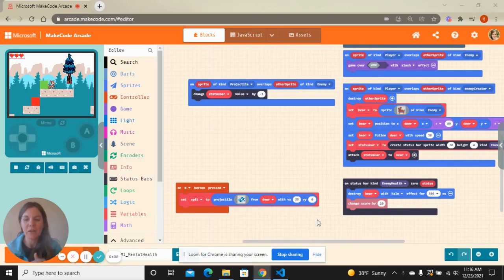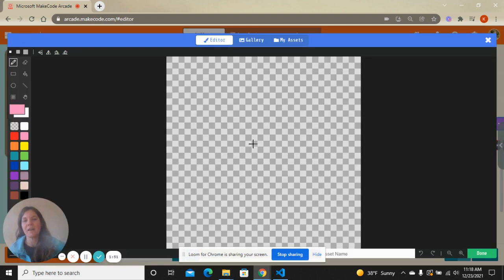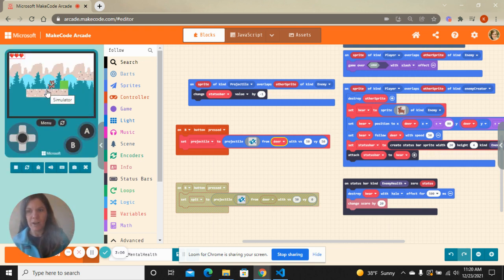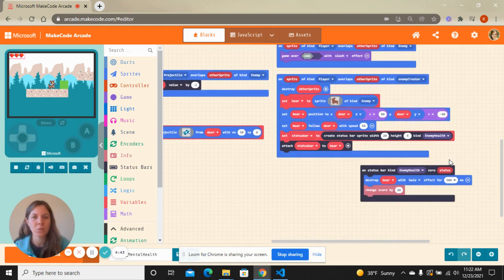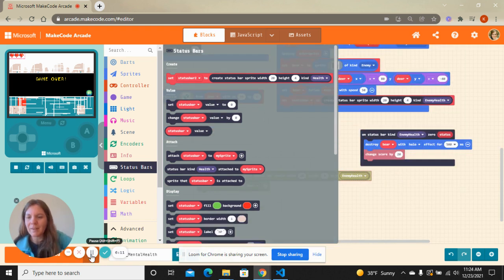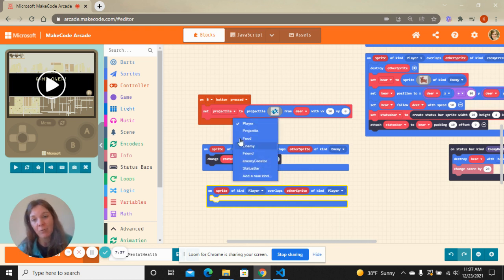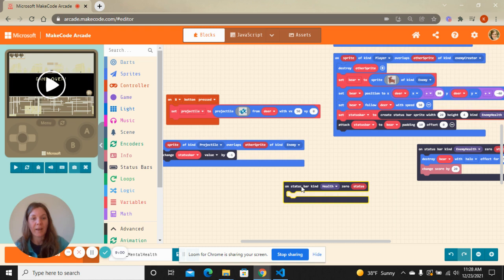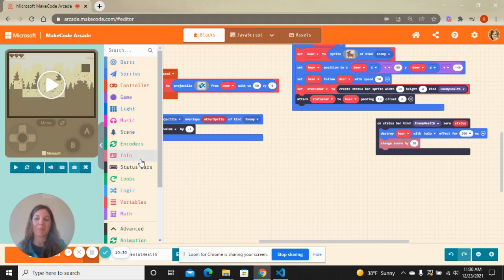Stem1 Video 5 Mental Health Game Projectiles, Status Bar, Destroy Enemy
Learn how to create a status bar and destroy your enemy.